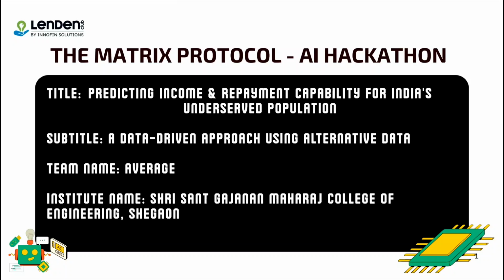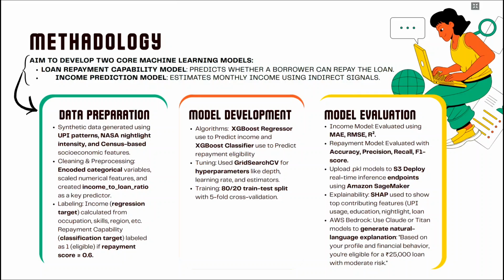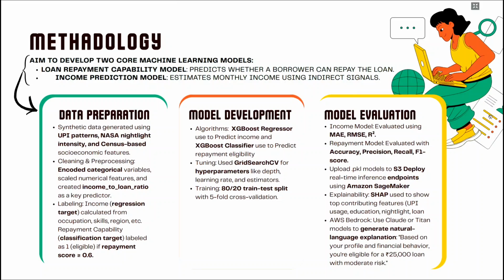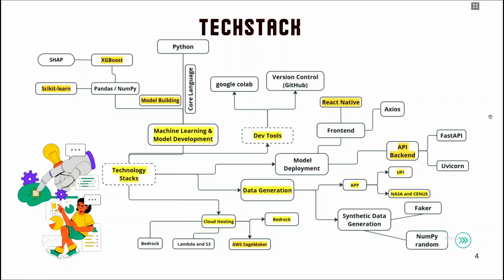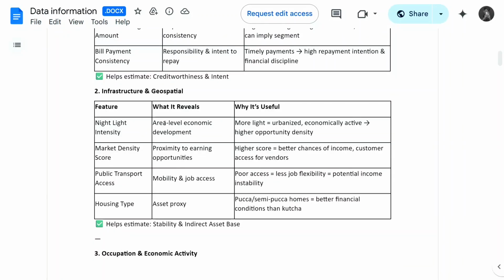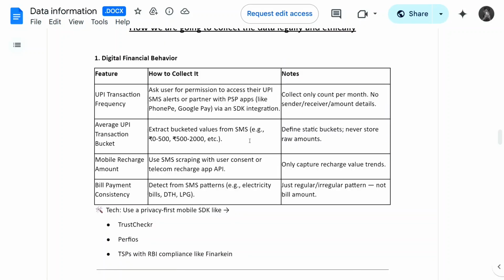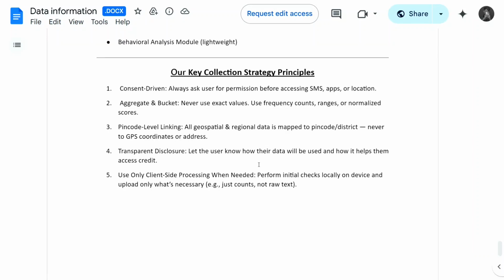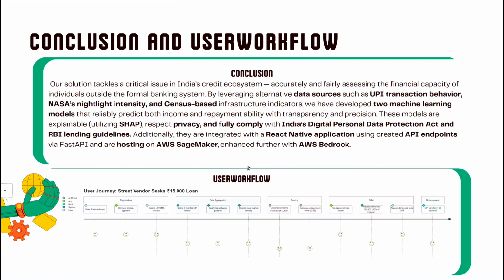The Matrix Protocol Project Proposal by Lenden Club